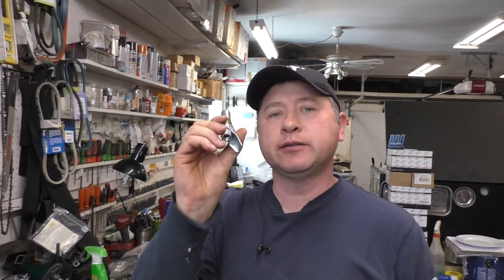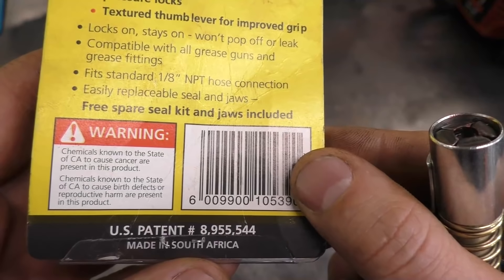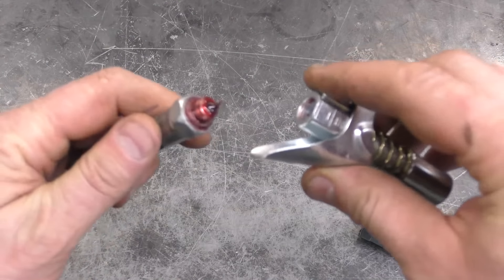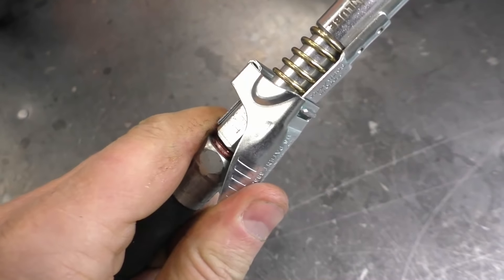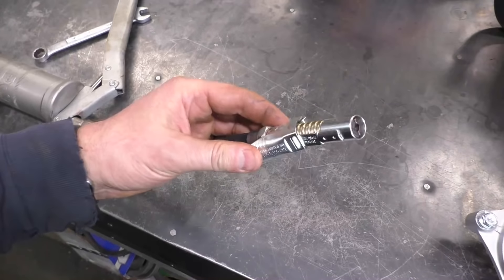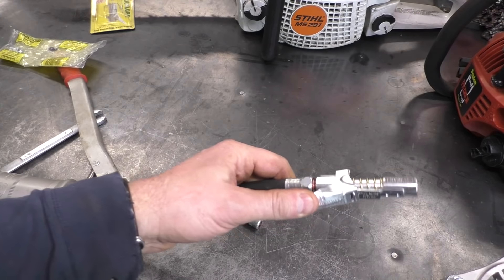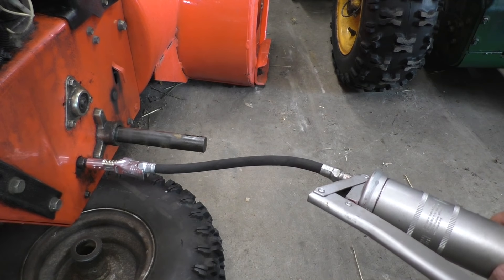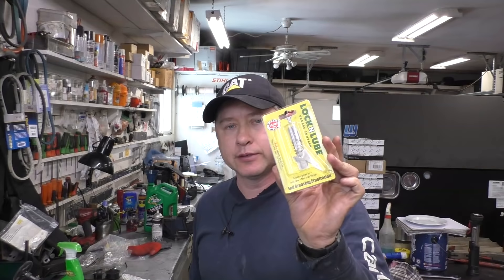"Lock N Lube" Tool Review - The Best Mod For Your Grease Gun!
Since I came across this tool a few months ago I have wondered how I managed without it for so long! This is a great modification for your grease gun! A definite must have!

Purchase on Amazon Canada;

Purchase on Amazon USA;